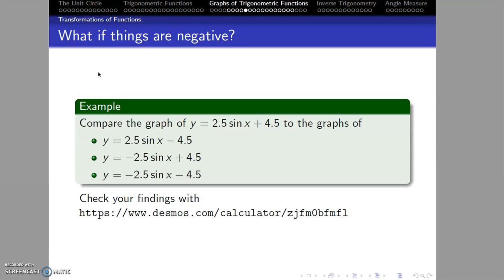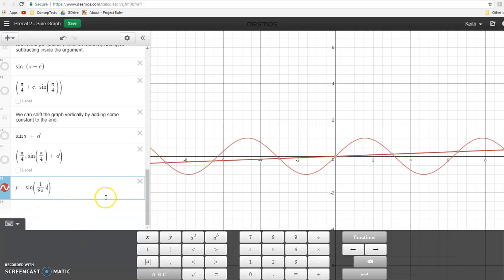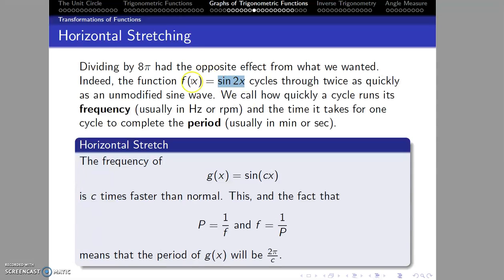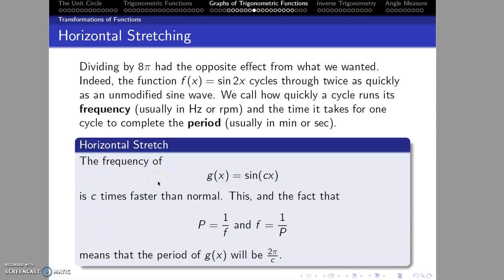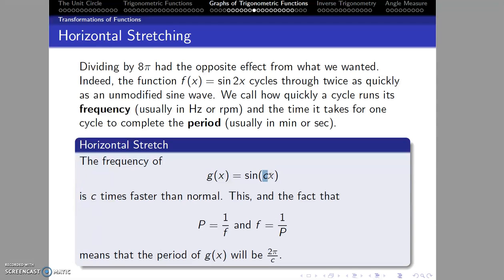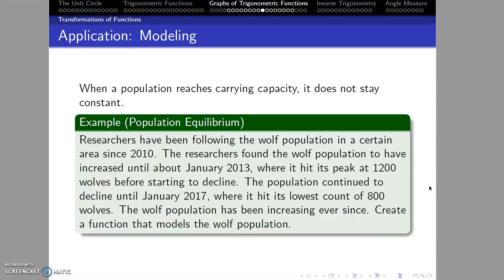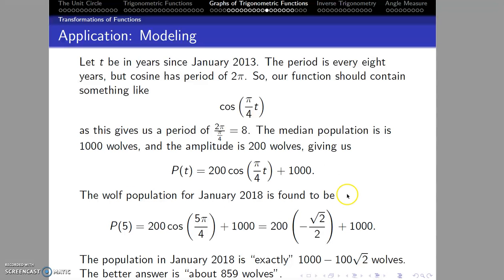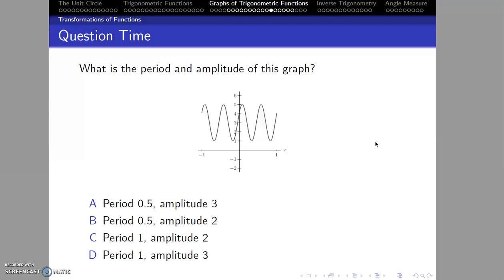5-3C: Changes to Period